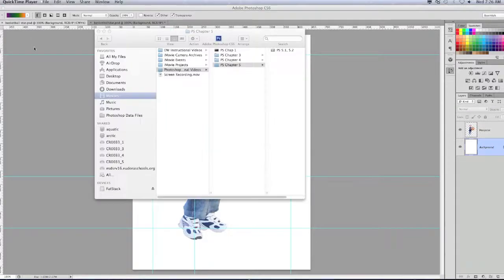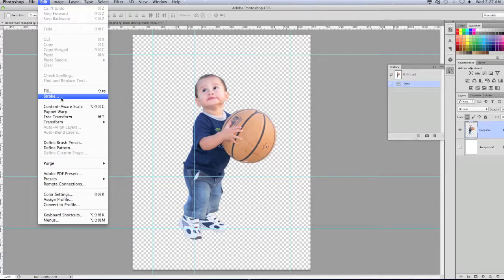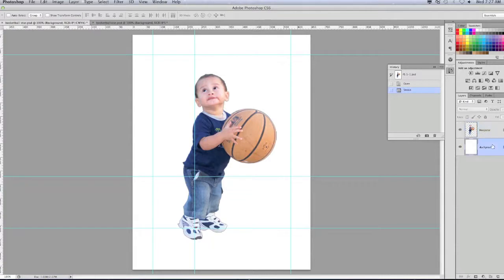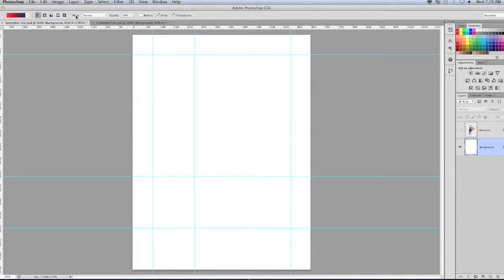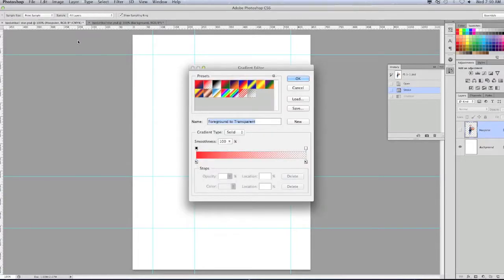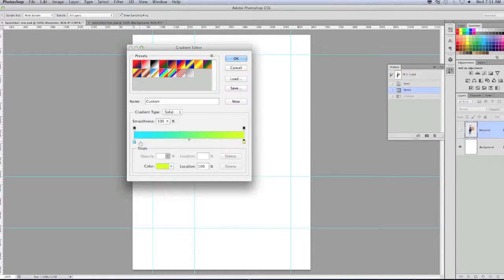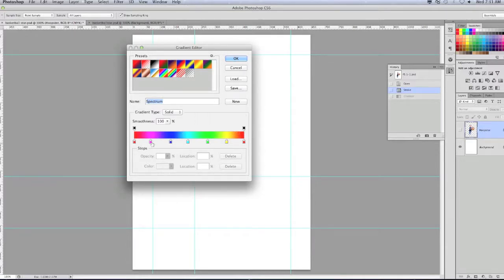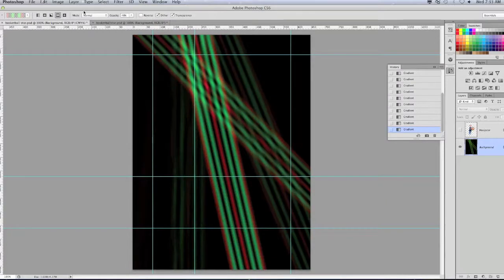PS 5 3 5 4 Revealed Series